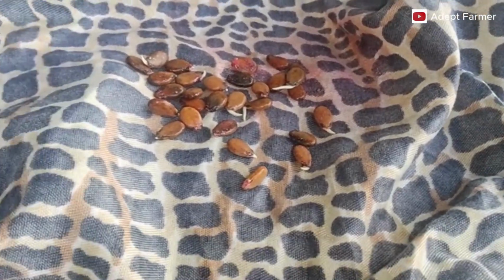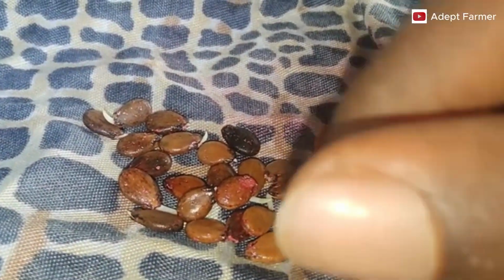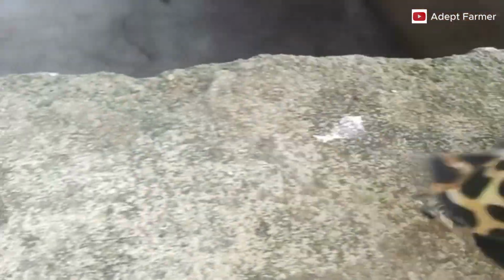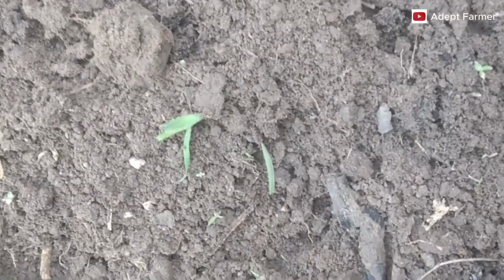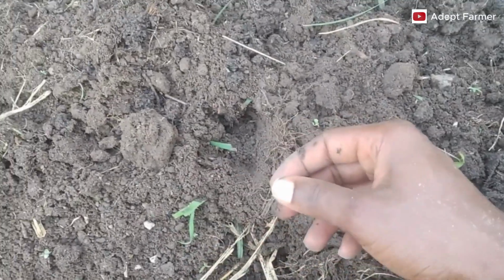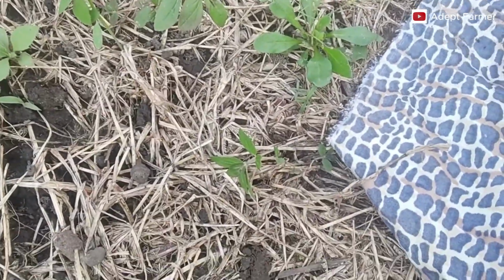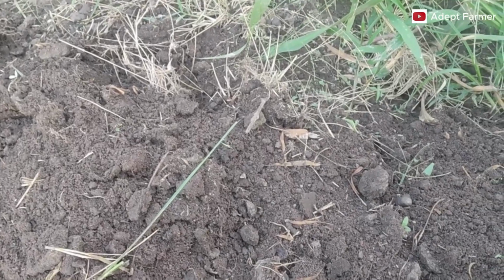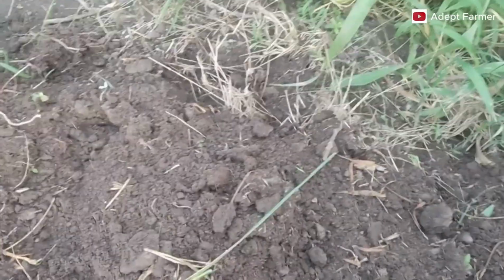Growing juicy watermelon series Ep02; How to sow watermelon seeds (Direct sowing method)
Direct sowing watermelon seeds in the field is a straightforward process that involves planting seeds directly into the soil where they will grow.
This process involves; Selecting the right location, preparation of soil, planting of watermelon seeds directly into the prepared soil at spacing of (50-80cm) and about 1 inch deep.
By following these steps you can successfully direct sow watermelon in the field and grow healthy, productive plants.